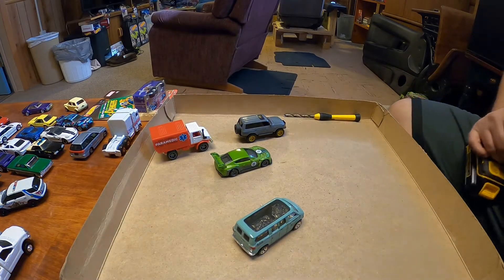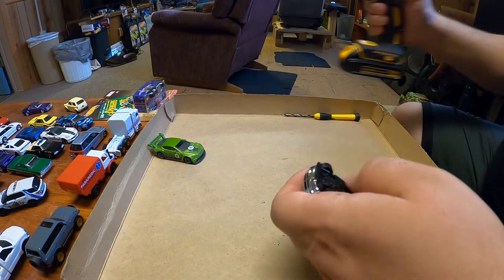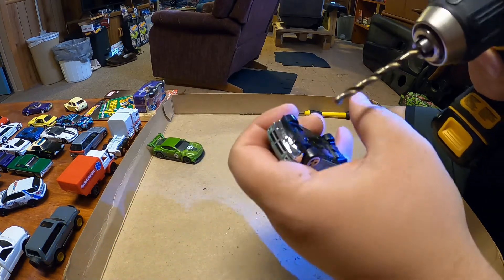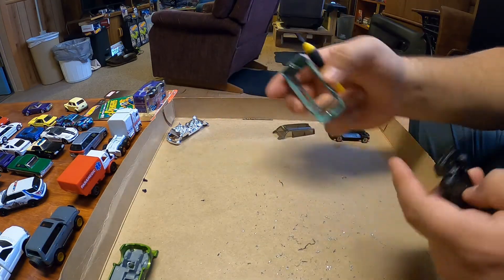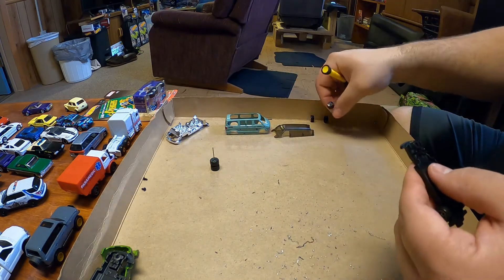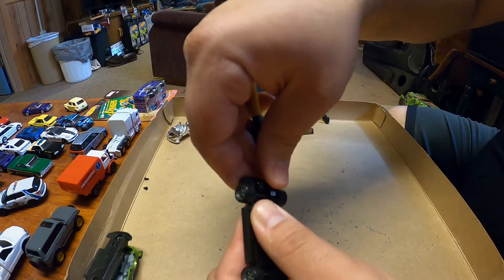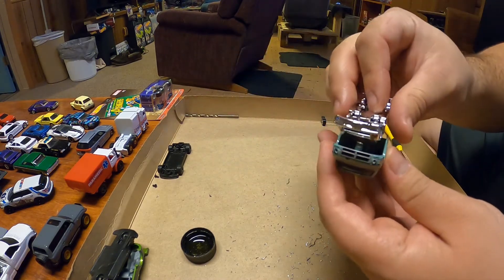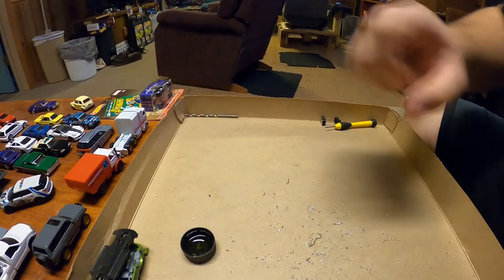Hot Wheels Wheel Swap Dajiban Dodge RAM Van Custom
This is a wheel swap on the Hot Wheels Dajiban! Hope you enjoy the video!